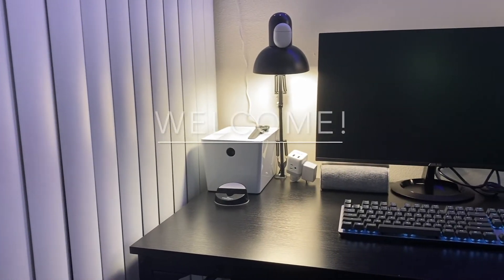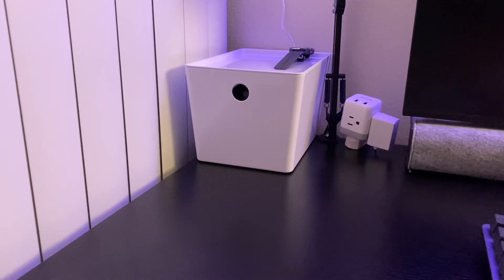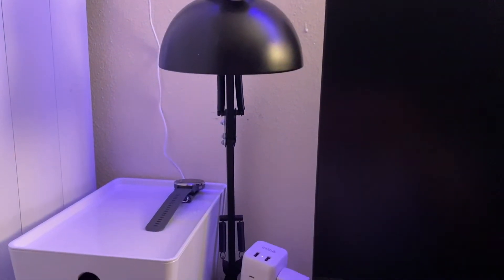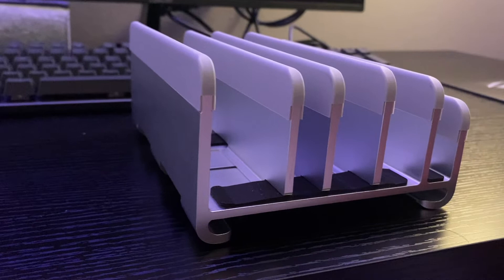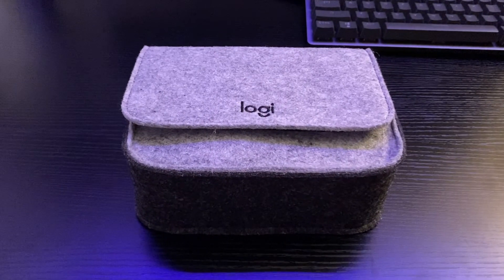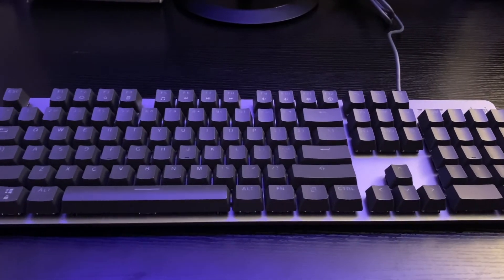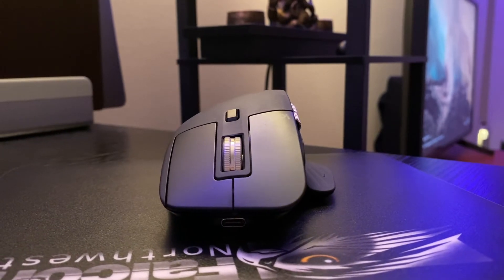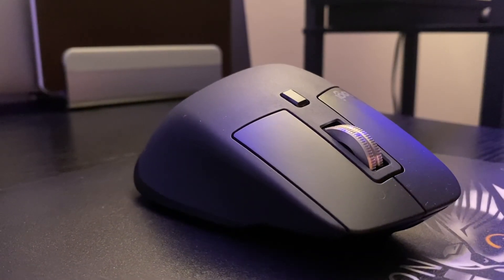Productivity Max Dynamic Desk Setup of a Mechanical Engineer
How to have a productivity focussed desk setup without breaking the bank and with limited area.